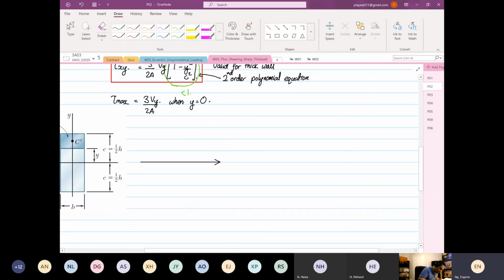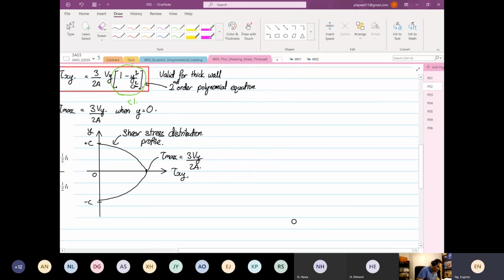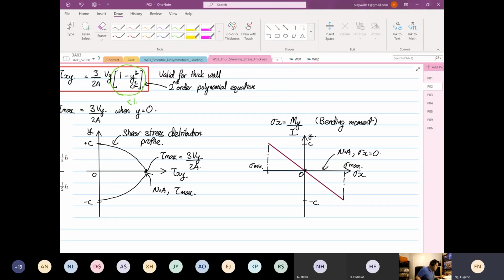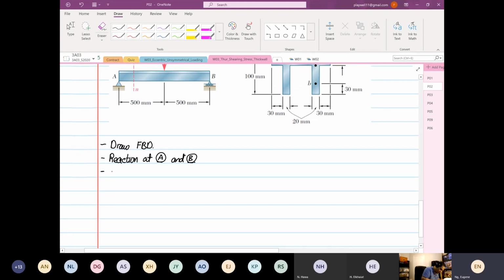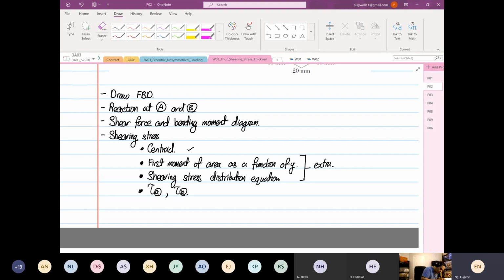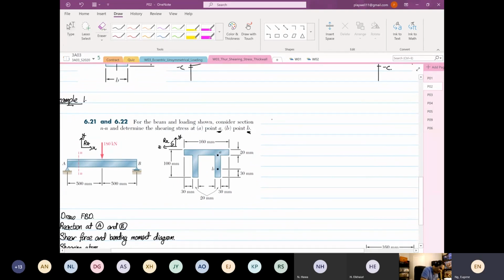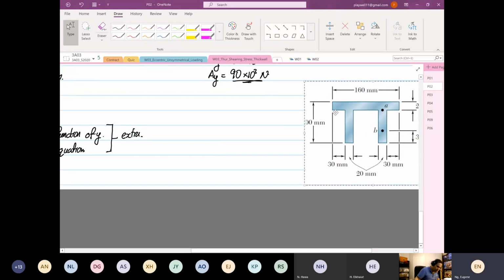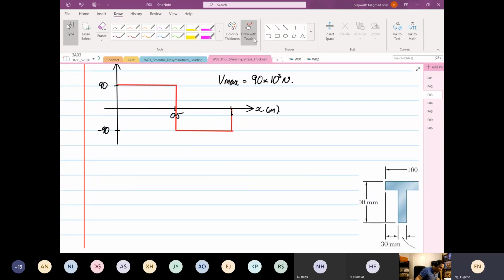W03 Thu Shearing Stress P3